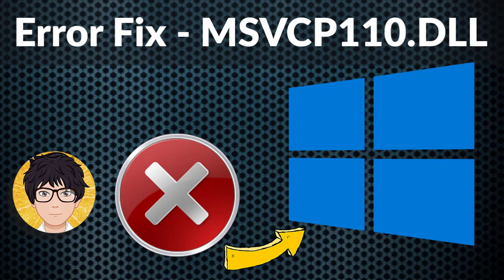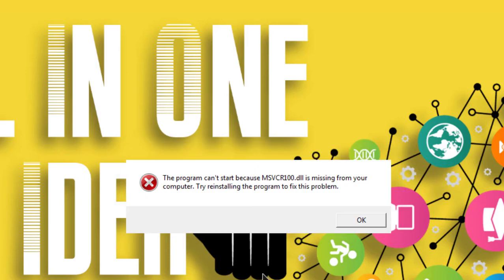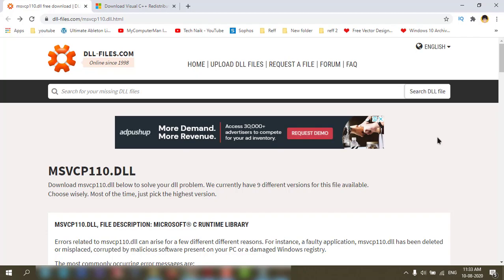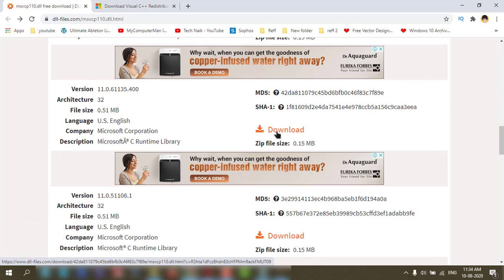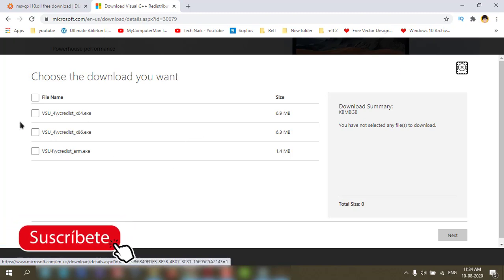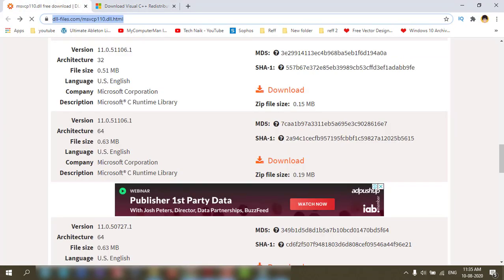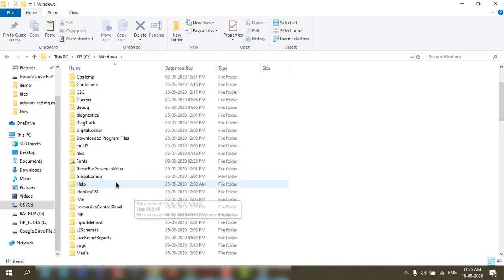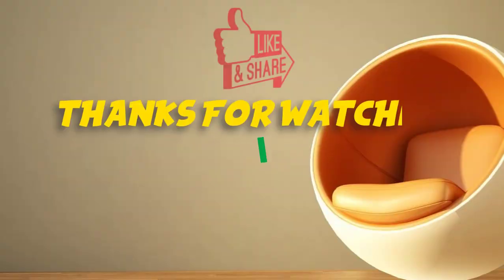Missing msvcp110.dll on Windows 10 🔥🔥🔥